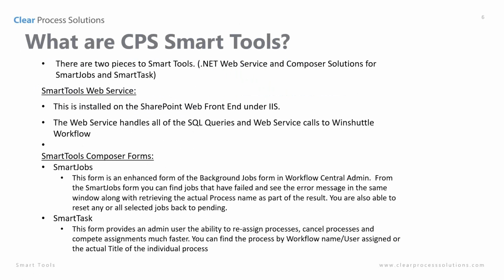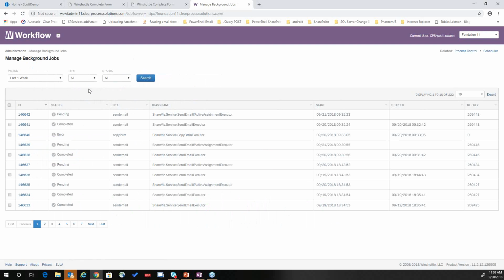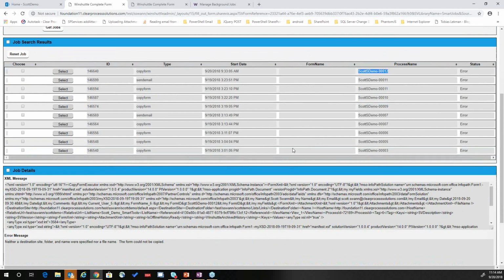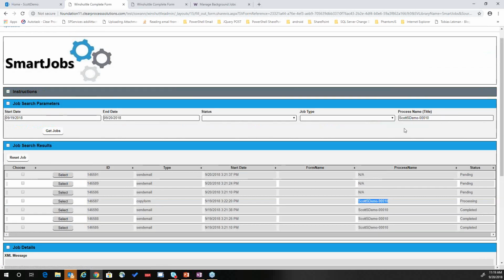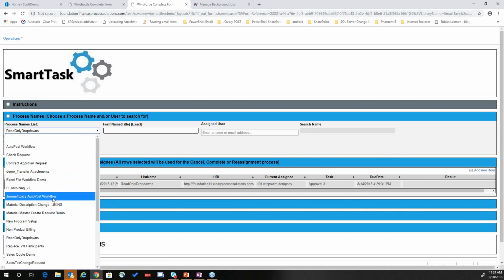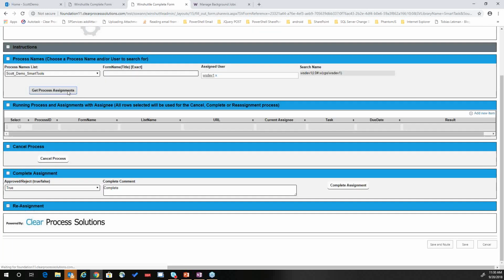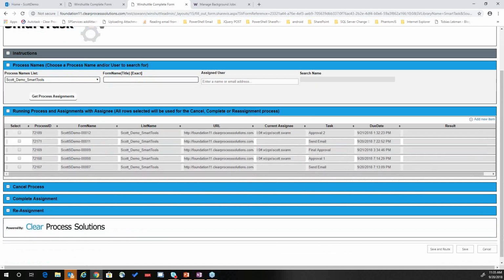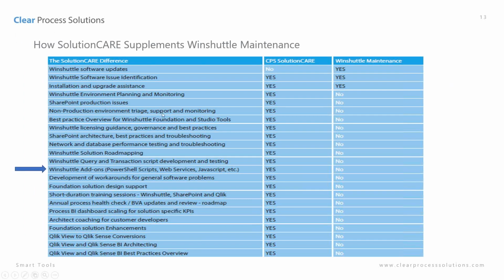WINSHUTTLE Tutorial & WEBtips: Winshuttle Foundation and CPS Smart Tools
In this Winshuttle WEBtips episode brought to you you will learn useful tips and tricks that will help with your navigation and workflow within Winshuttle and SharePoint. This segment focuses on the CPS Smart Tools SolutionCARE offering for Winshuttle Foundation.